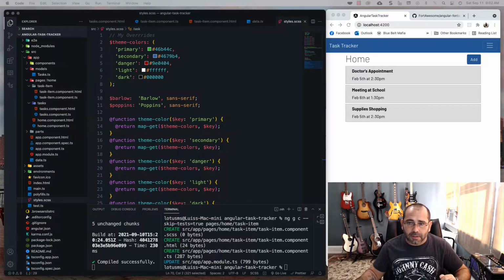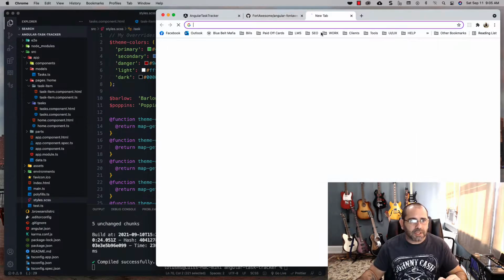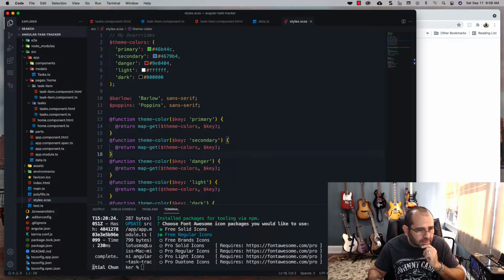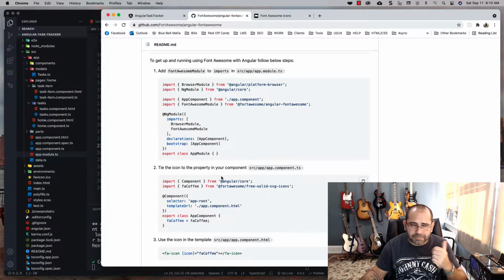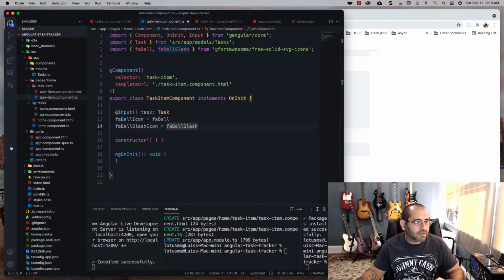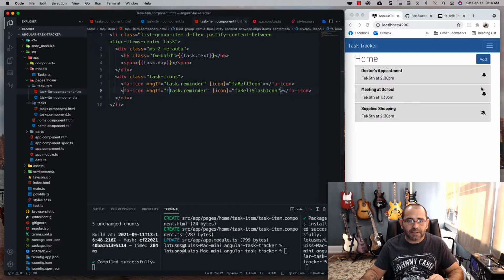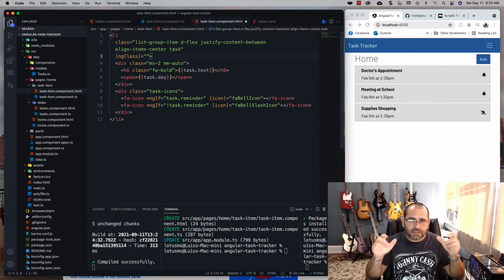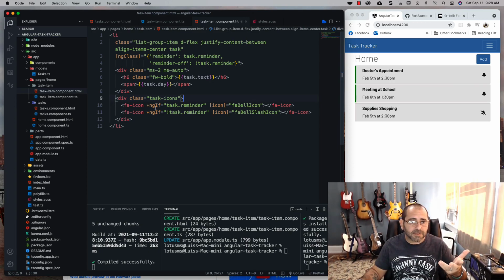10 ngIf and ngClass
In this lesson we are going to learn to use the ngIf and ngClass directives to conditionally render elements or classes depending on our data value.